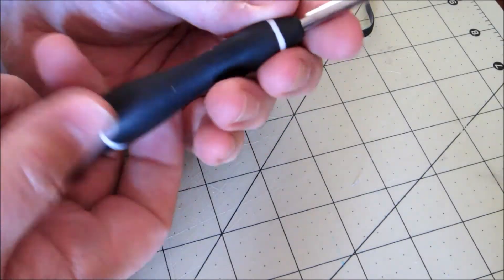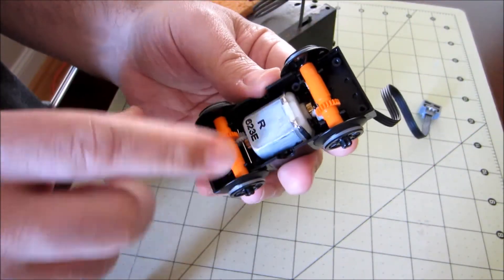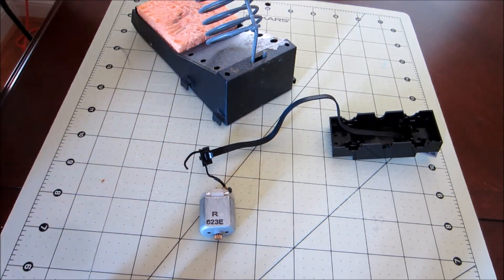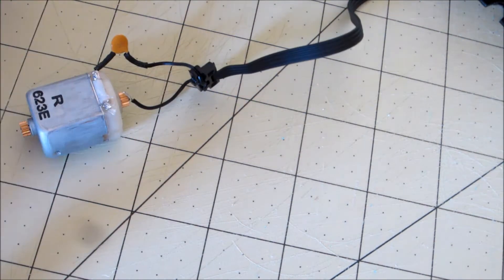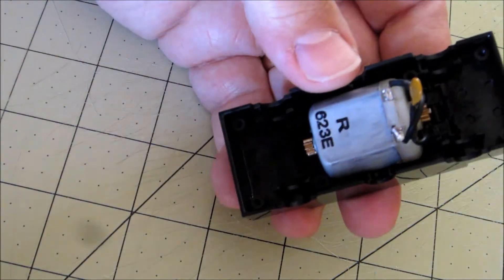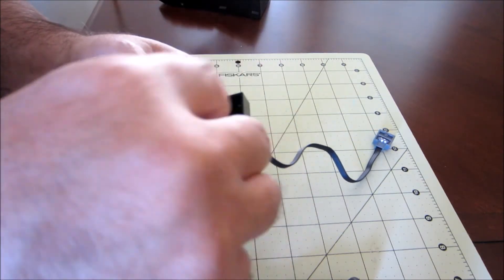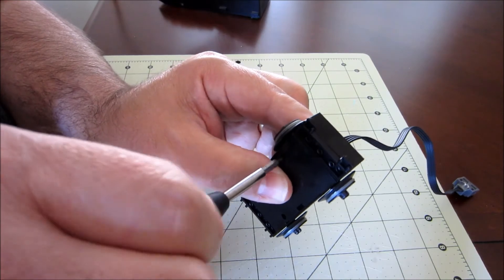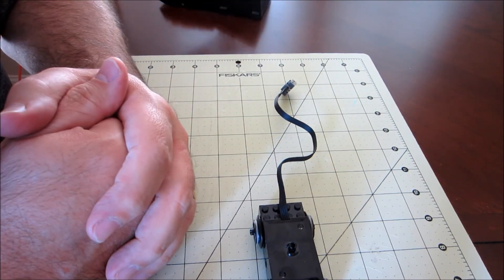Rewiring a Lego Power Functions Train Motor for Reverse Operation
In this video, I show how to change the wiring in a Lego Power Functions Train Motor to reverse its direction of travel. This allows you to run two motors off one received without the use of a Lego Control Switch (which is expensive and takes up a lot of space) or running the wiring from one motor back over it and into the locomotive housing.